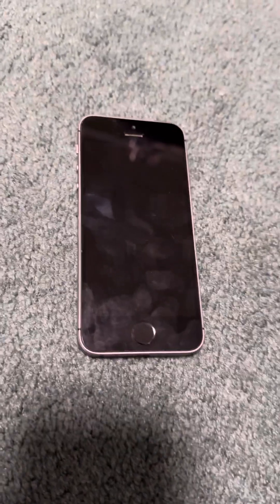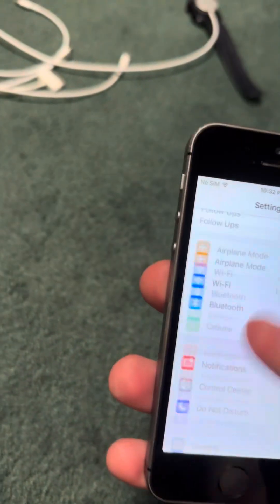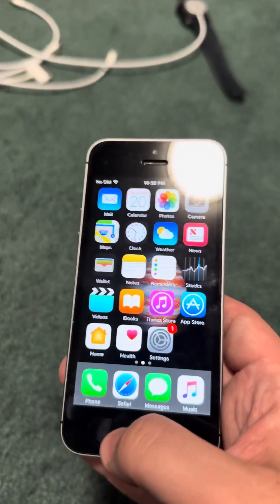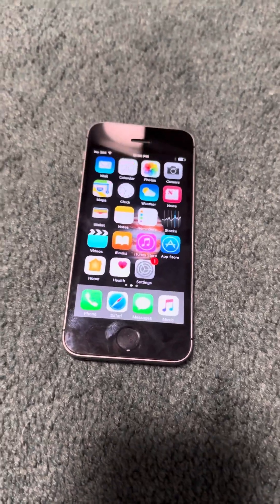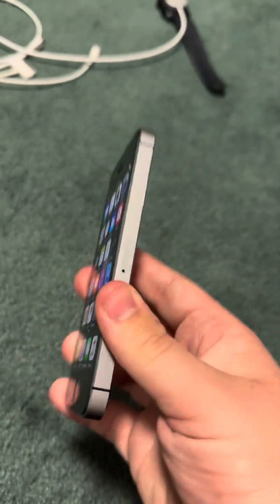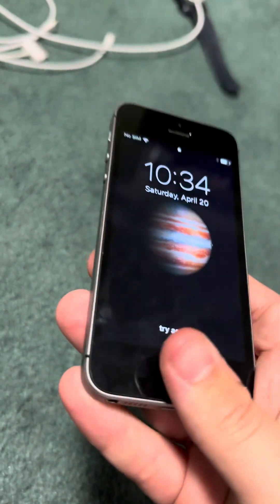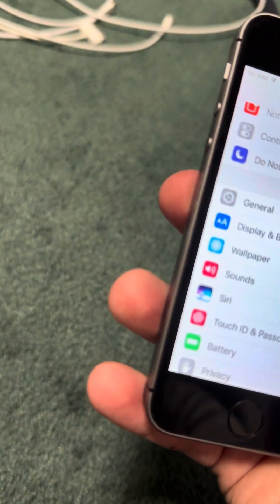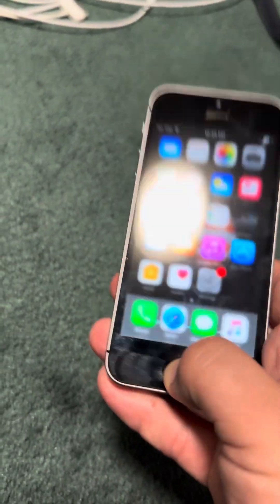Take a look at this iPhone SE on iOS 10.0.2